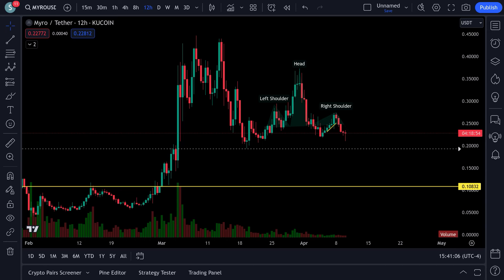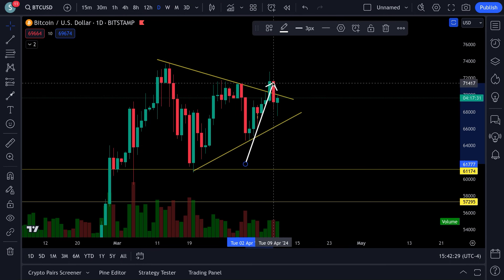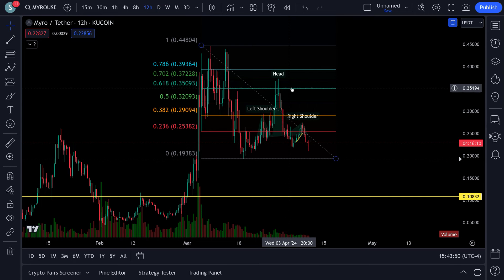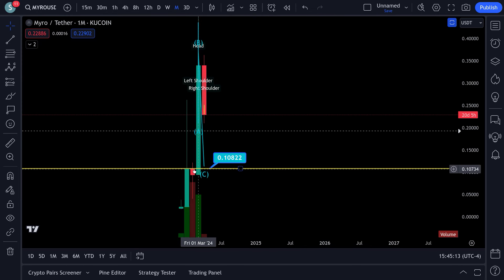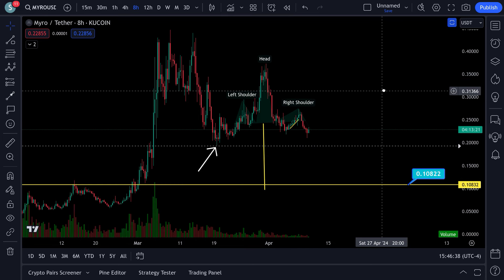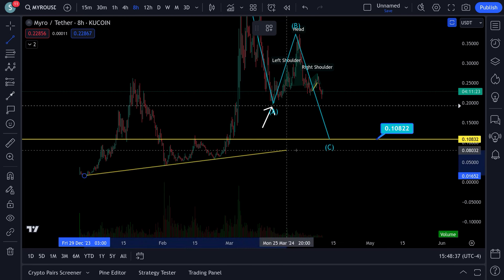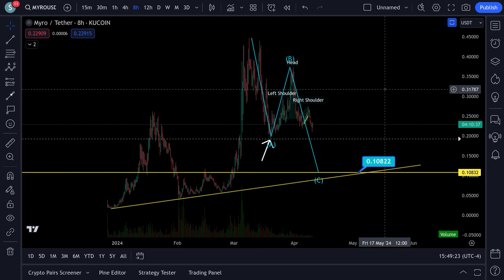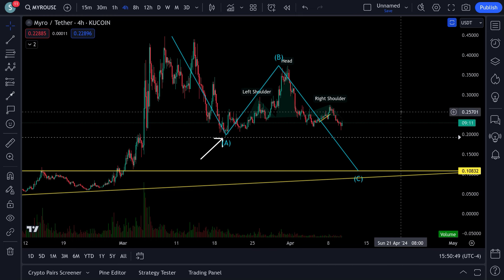MYRO CRYPTO HEAD & SHOULDERS FORMING !!!!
MEXC SIGN UP   mexc-1fq4R